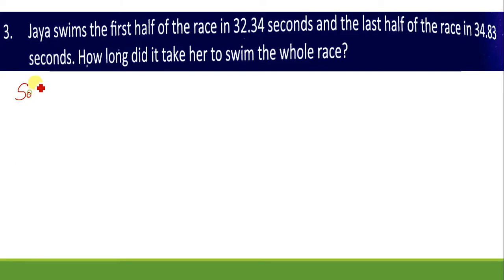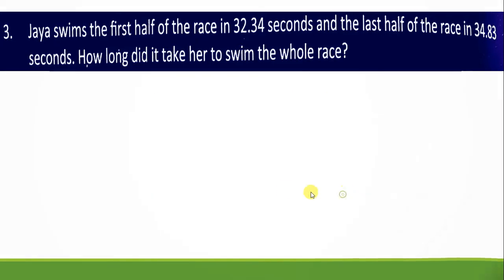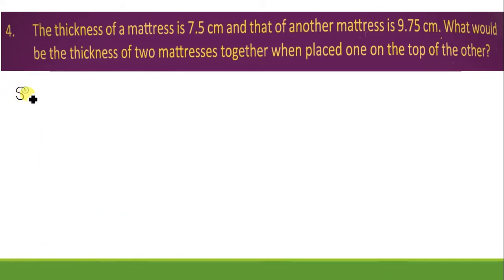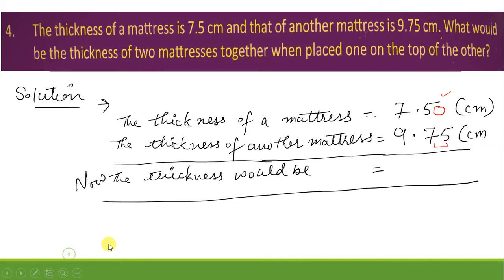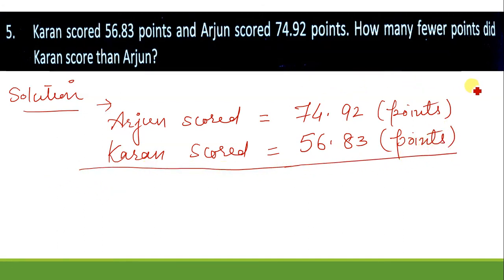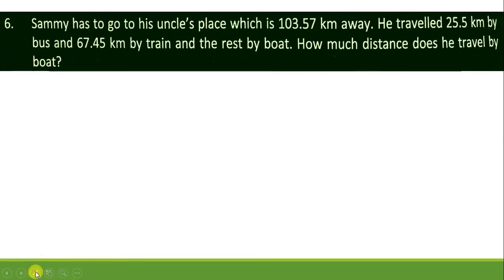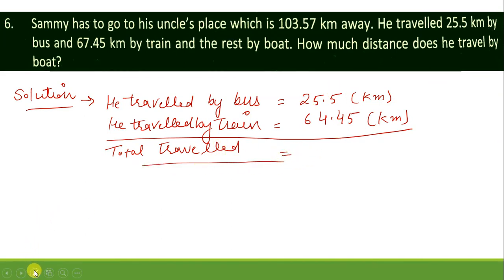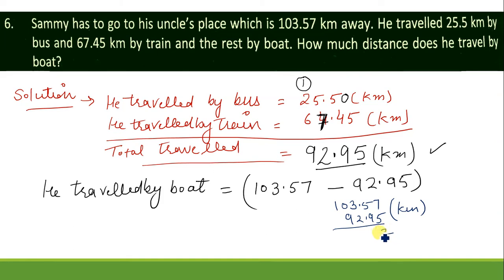Decimal Numbers Word problems class 5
Word Problems on addition and subtraction of decimals